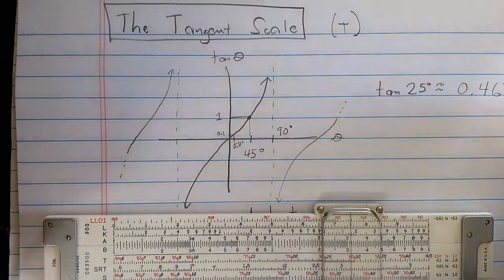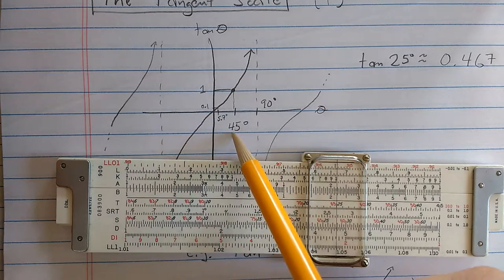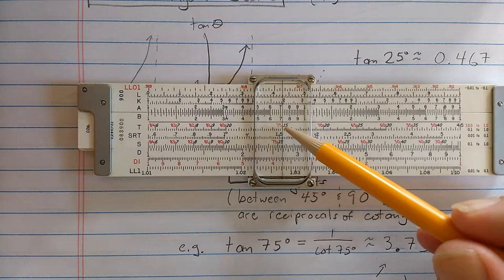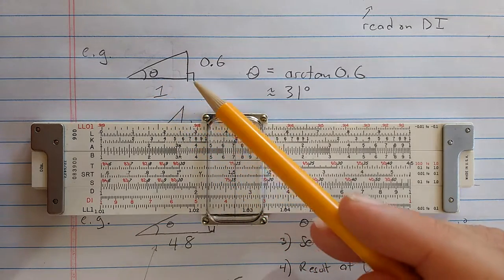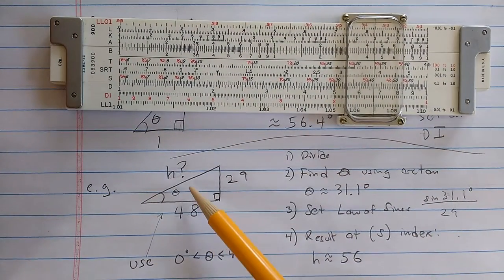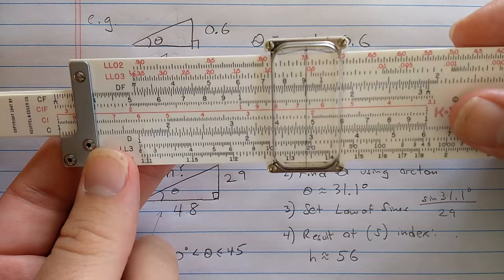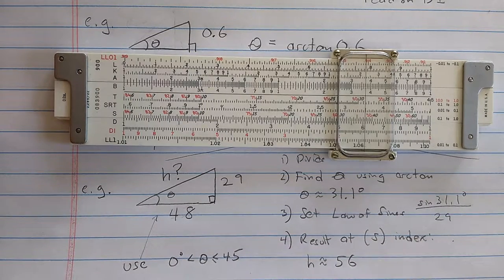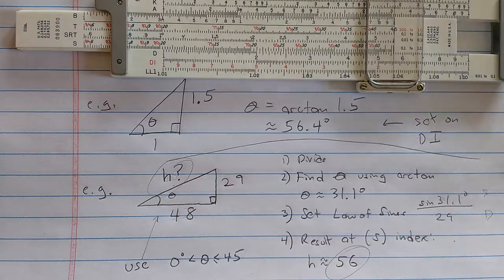The Tangent (T) Scale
This is a video about the Tangent (T) Scale on the slide rule. If you haven't watched my video from the basic slide rule series that covers the T (& S/L) scale, then you may want to watch that first. You may also want to review my video on the S Scale beforehand.